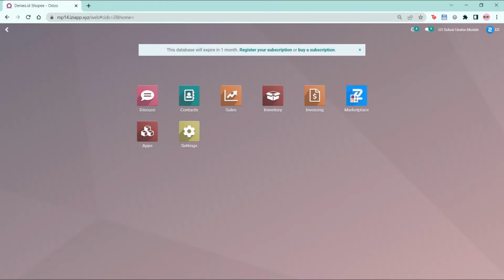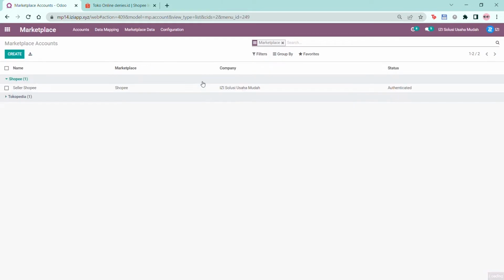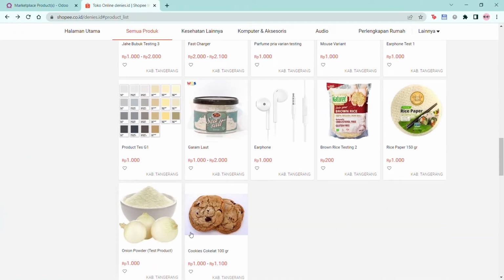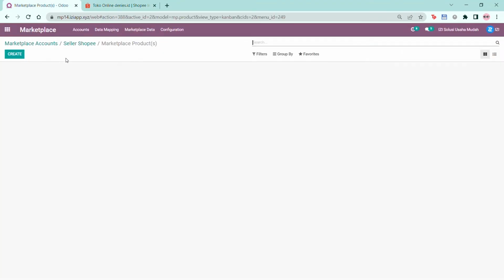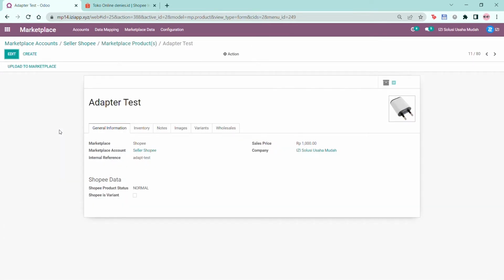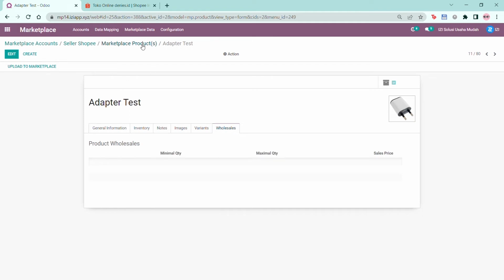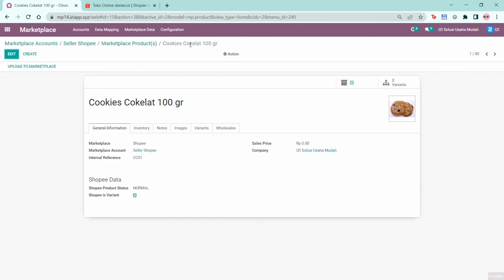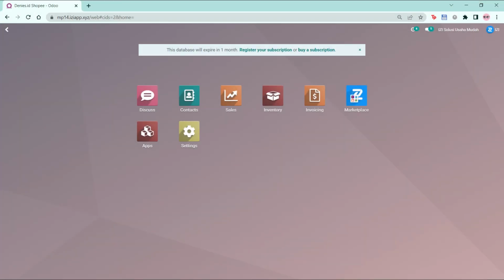(ENG) Shopee Get Products (Variant or Non Variant)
Hello everyone!

The Get Products feature in IZI's Marketplace module can pull your product's information from your Shopee online shop to Odoo.
Watch this tutorial video to learn how to successfully get information about your products such as their variants, product description, sales price, status, and many more.

Try IZI Marketplace now!

Follow IZI’s social media account to learn more about feature updates and new tips & insights that can increase effectiveness and efficiency when managing your shop!